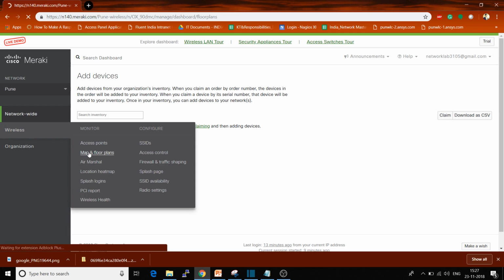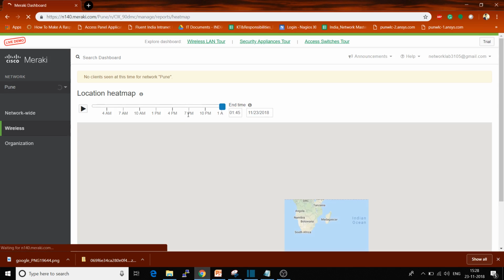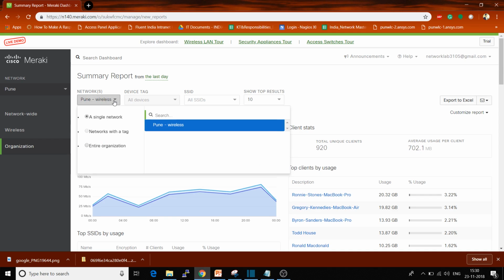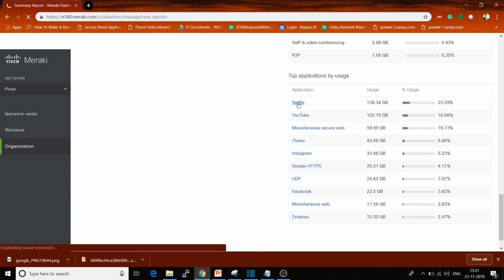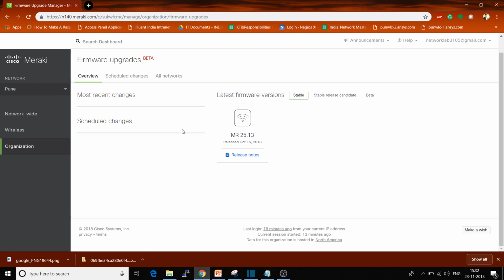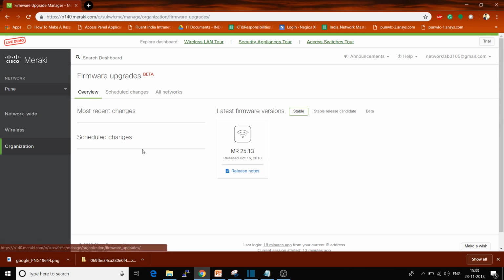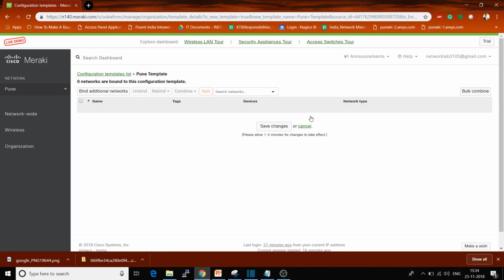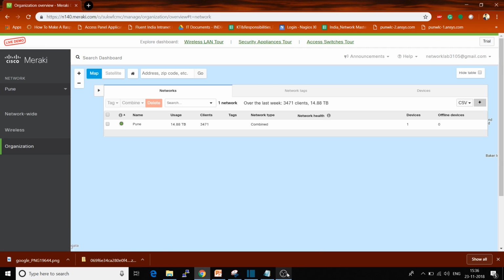Cisco Meraki Dashboard Part-2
You can Enjoy my Free course on Udemy on " Cisco Meraki Wireless Setup"

This is Continue video of Cisco Meraki dashboard part-1.
You will get the detail about of all Meraki features and profile.

SSID
Guest Profile
Dashboard